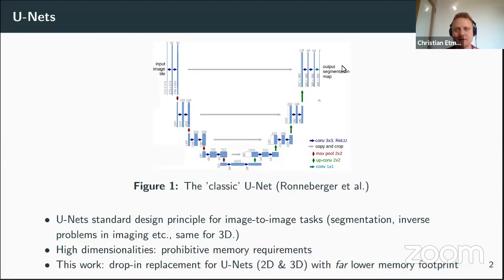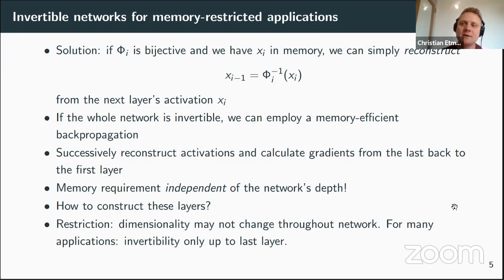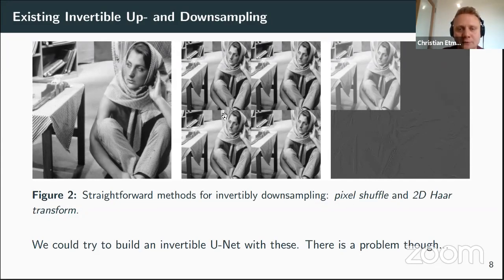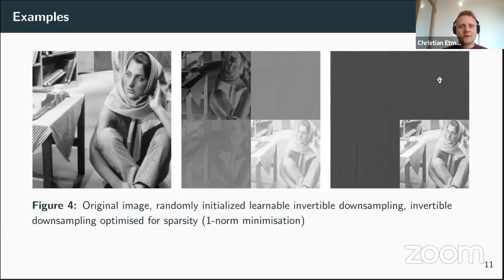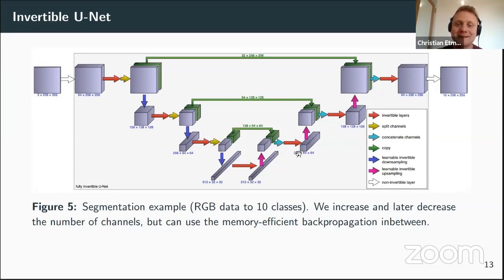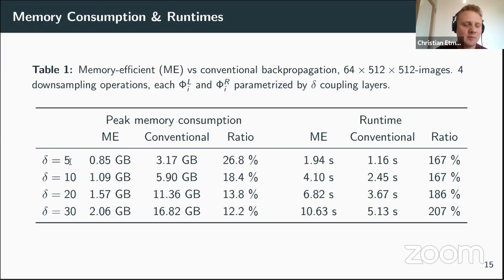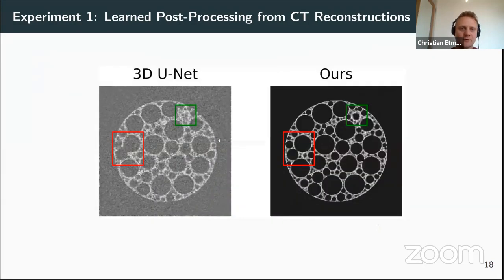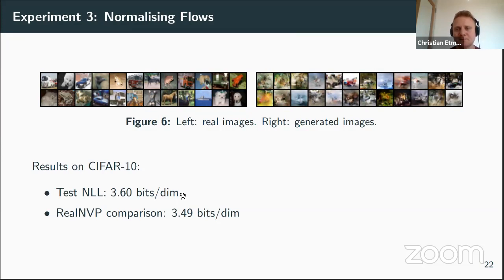iUNets: Fully-invertible U-Nets for Memory-Constrained Applications (C. Etmann et al.)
"iUNets: Fully-invertible U-Nets for Memory-Constrained Applications"
Christian Etmann, Rihuan Ke, Carola-Bibiane Schönlieb

Presenter: Dr. Christian Etmann (University of Cambridge, UK​)

Abstract:
 U-Nets have been established as a standard architecture for image-to-image learning problems such as segmentation and inverse problems in imaging. For large-scale data, as it for example appears in 3D medical imaging, the U-Net however has prohibitive memory requirements. Here, we present a new fully-invertible U-Net-based architecture called the iUNet, which employs novel learnable and invertible up- and downsampling operations, thereby making the use of memory-efficient backpropagation possible. This allows us to train deeper and larger networks in practice, under the same GPU memory restrictions. Due to its invertibility, the iUNet can furthermore be used for constructing normalizing flows.

Presented at the CT Code Sprint 2020.